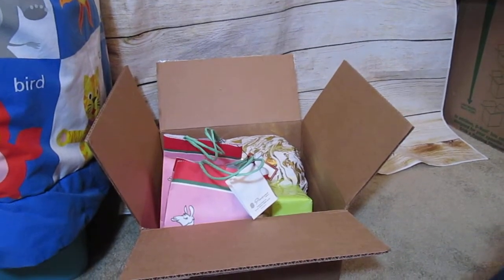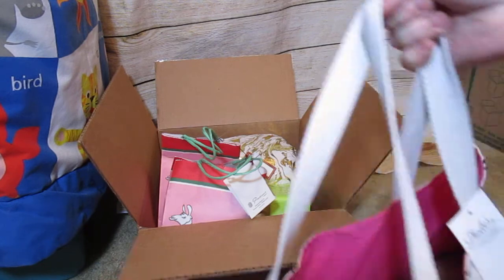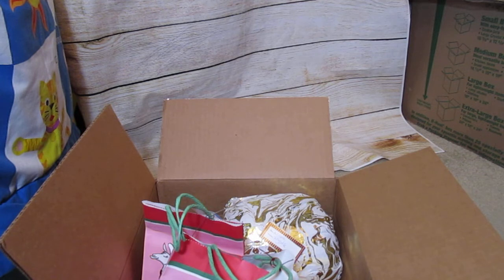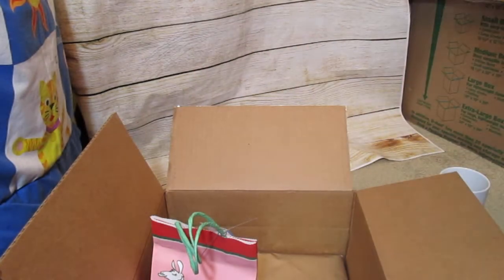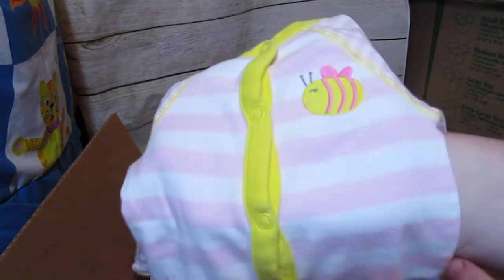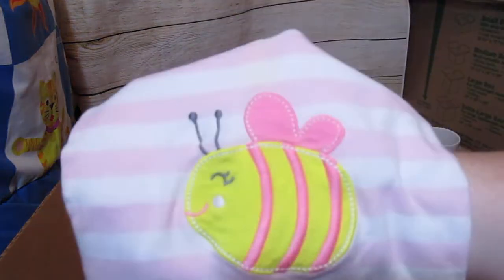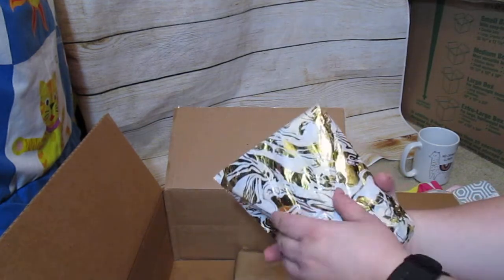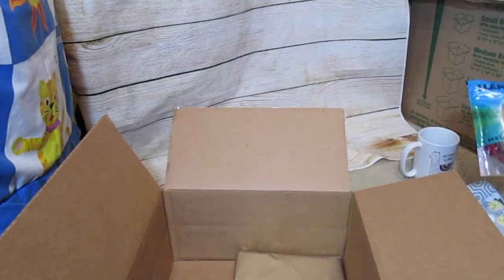Christmas Love Mail from Krystle and Kylee- Dolly Dreams Ep 452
Christmas Love mail from Life with Krystle and KyleeCat S